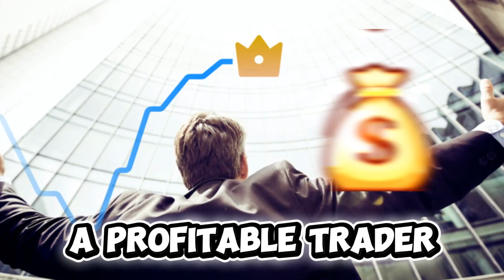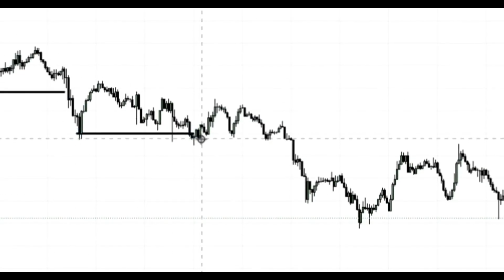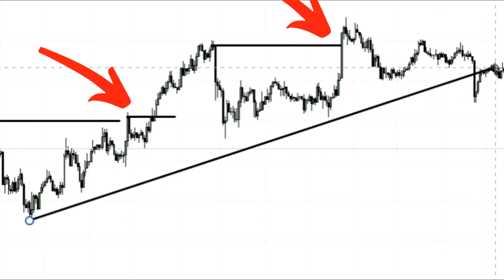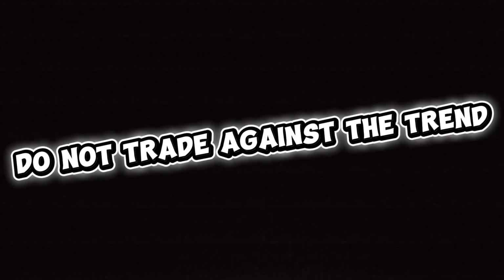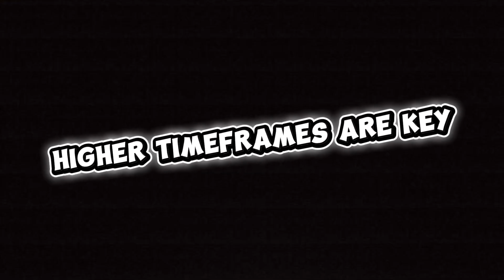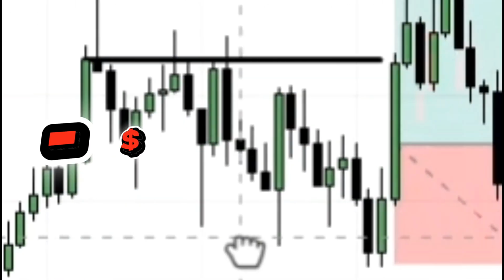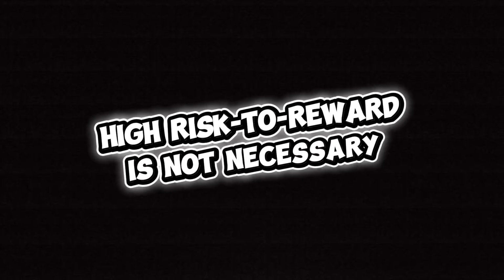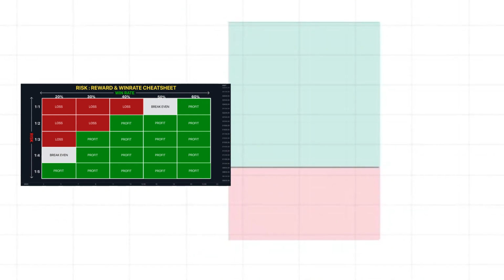This is Why Youre NOT Profitable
If you ever want to be a profitable trader then these are the Top 5 price action rules that you should know. Today i teach multiple price action rules and key concepts to understand when trading. This includes: ONLY Trade with the trend, not trading AGAINST the trend, why Higher Time frames are key, why High Risk to Reward is NOT Necessary & NOT Moving your stop loss.